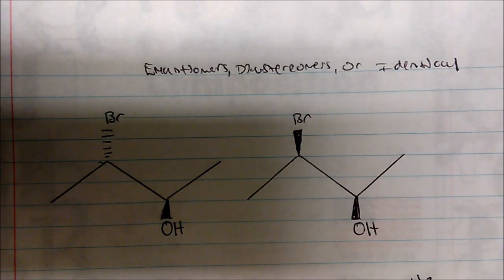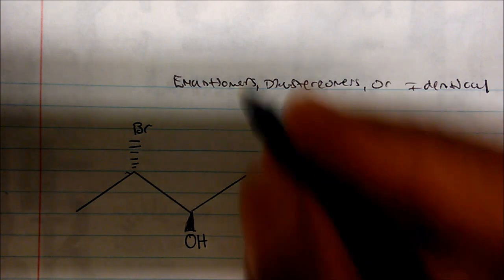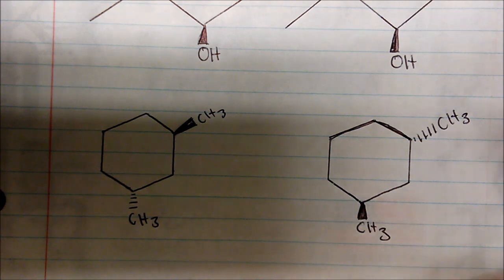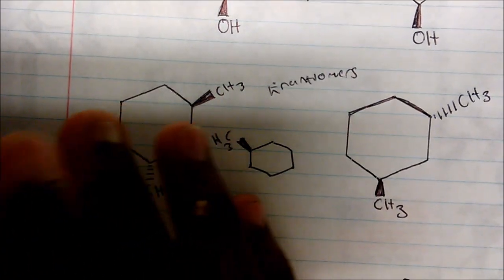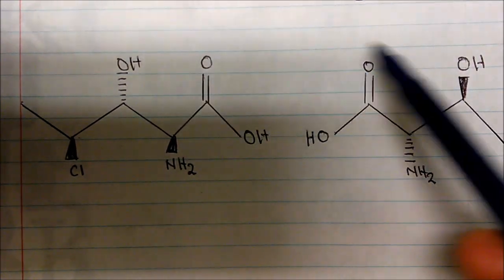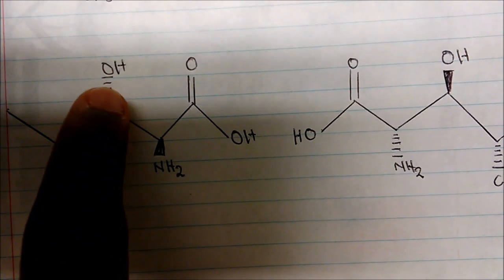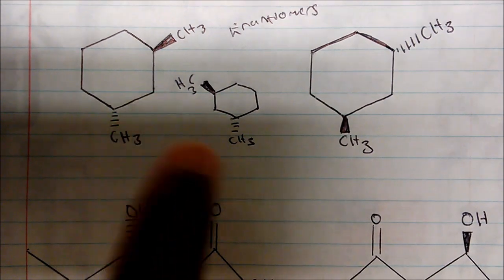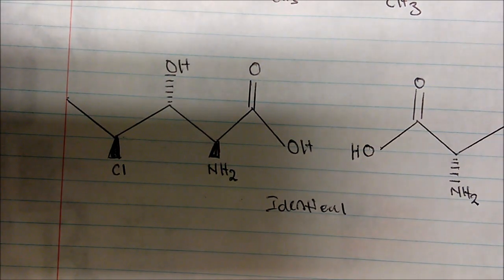Are These Enantiomers, Diastereomers or Identical ? (Part 2)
This video is a second part to the first video created in this two part series.